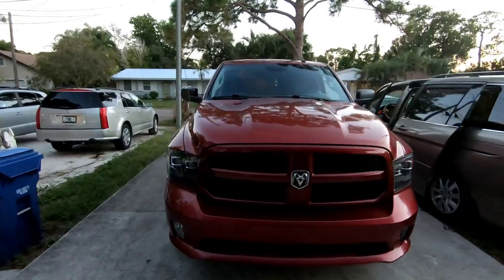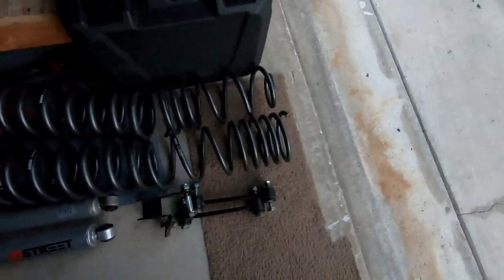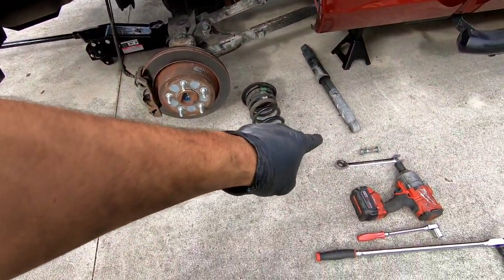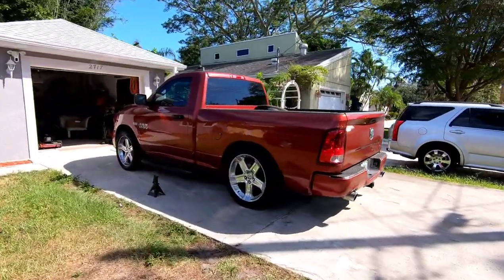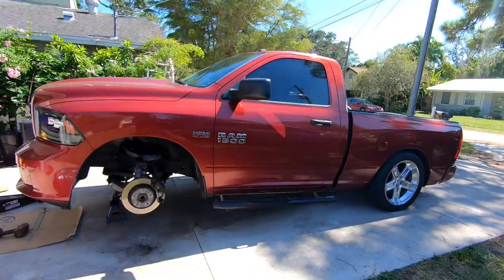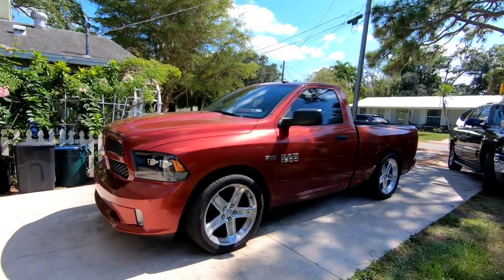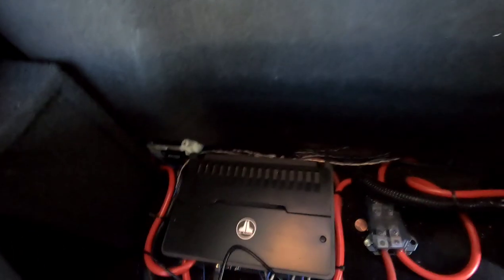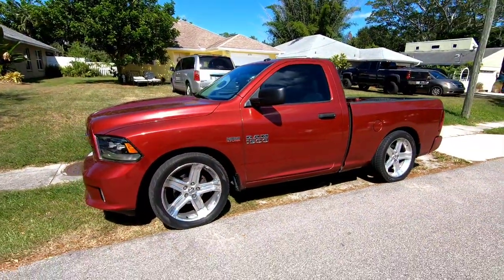Drop Kit on a 14 Dodge Ram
Quick video of me installing a 2/4 drop on a 14 Dodge Ram